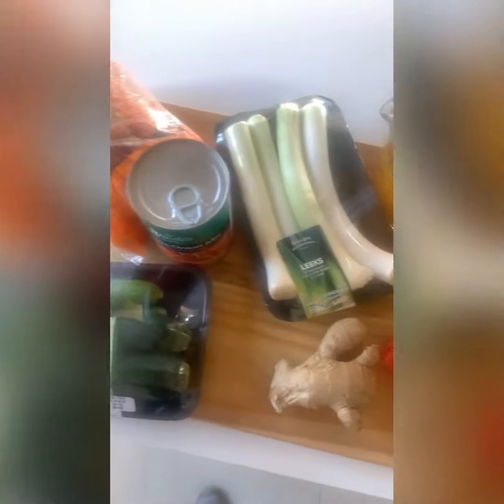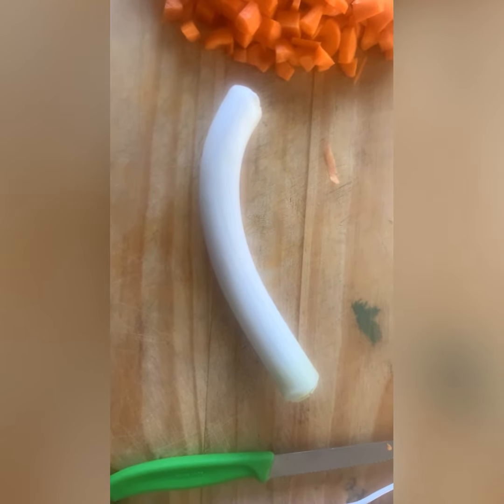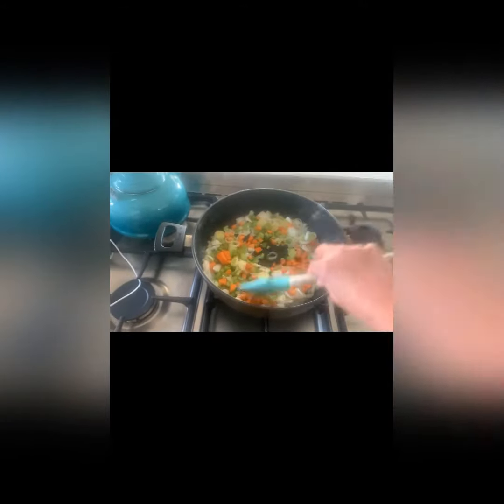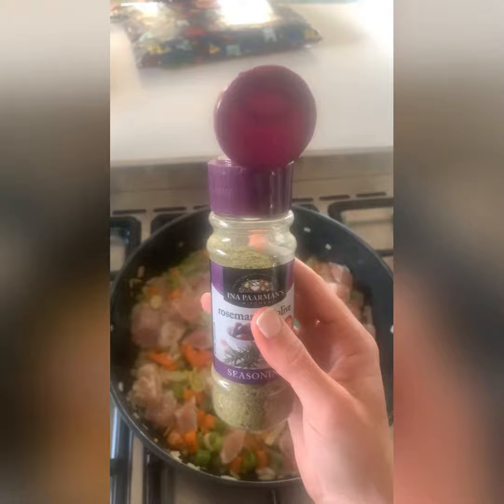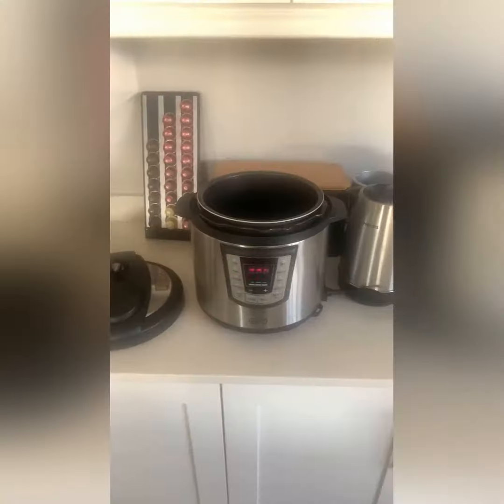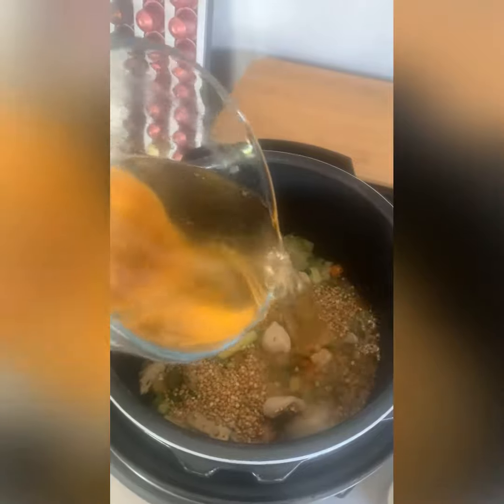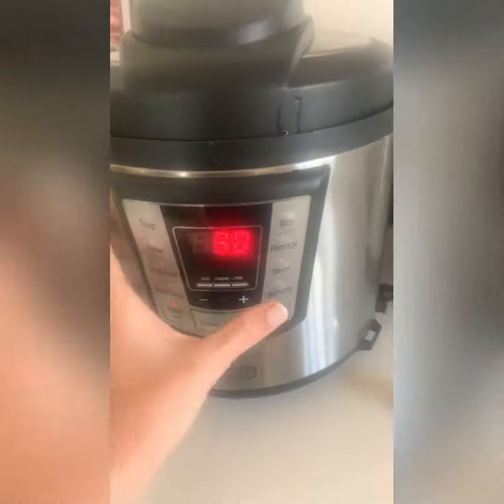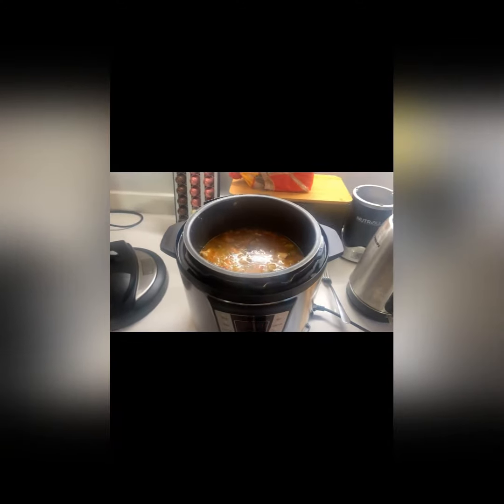Vegetable Box Soup in PMB Riots